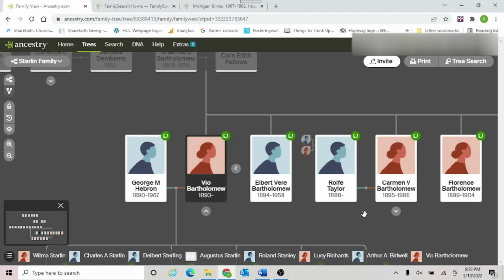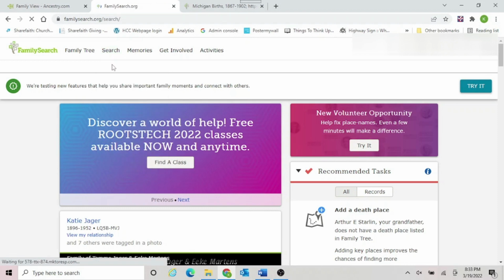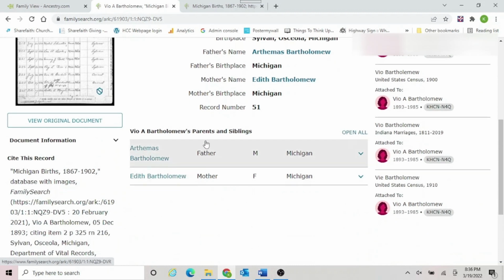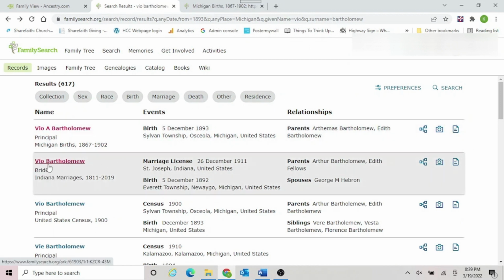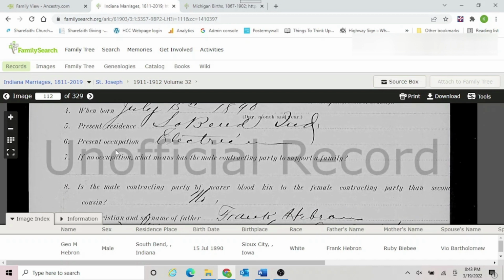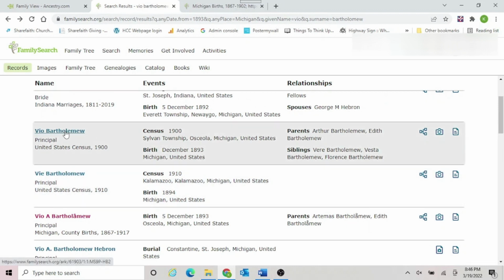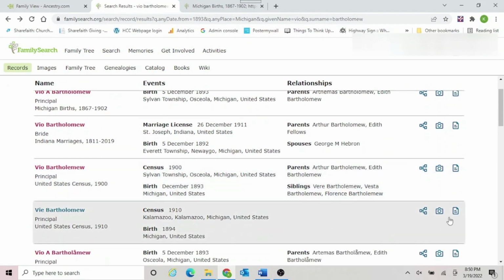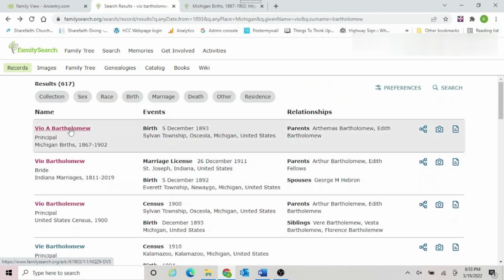How to use Familysearch org standard record search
Join me as I show you how to use familysearch.org and do a standard record search for people's information.

Tree image - Photo by Rojan Maharjan on Unsplash